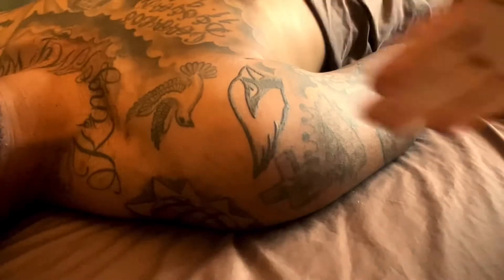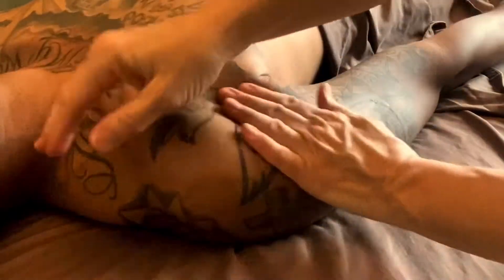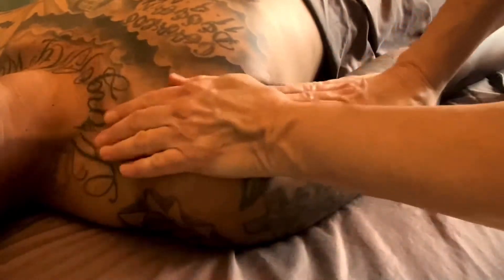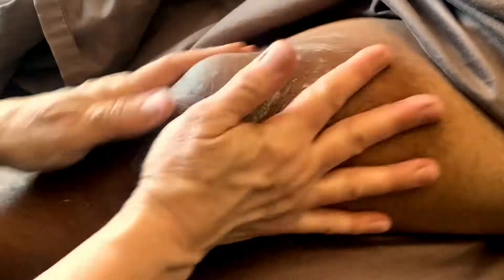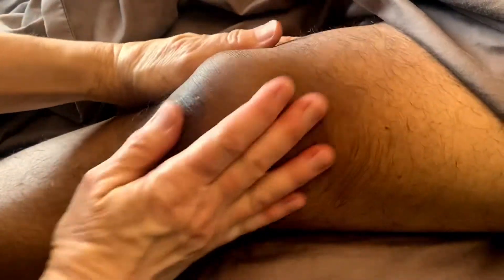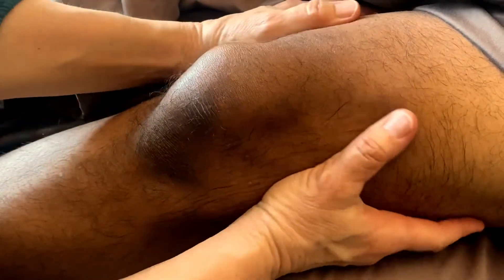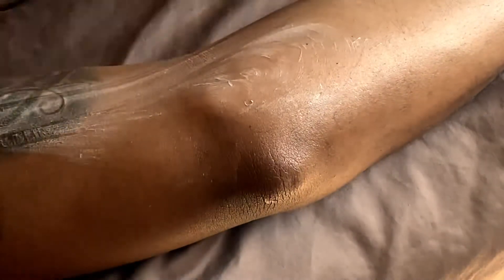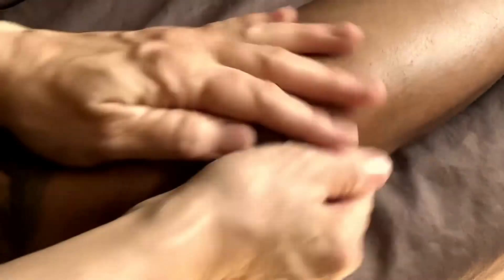The Forgotten Massage Move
@Melody the Massage Therapist
A beautiful move in massage is always forgotten, when I’m giving a massage!!! I need to work on reincorporating it!!! FRICTION helps with circulation and healing!!! Yay for friction!!!